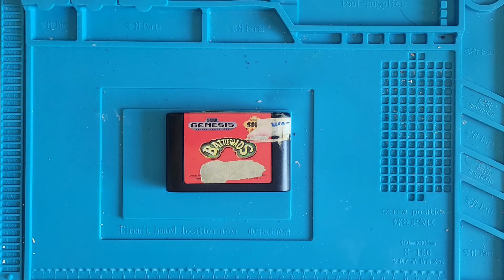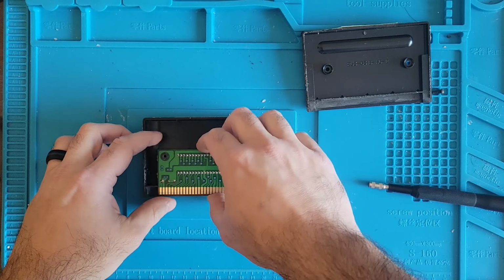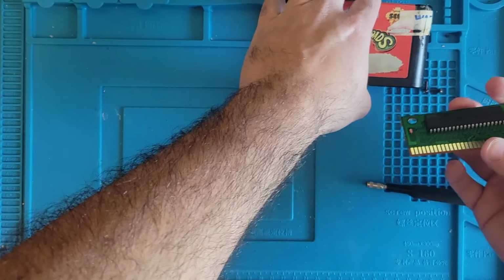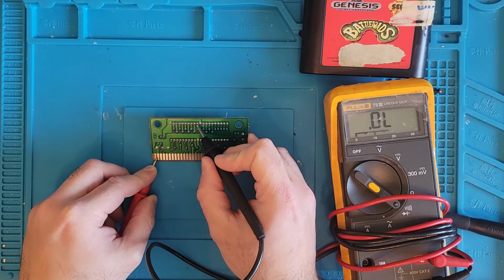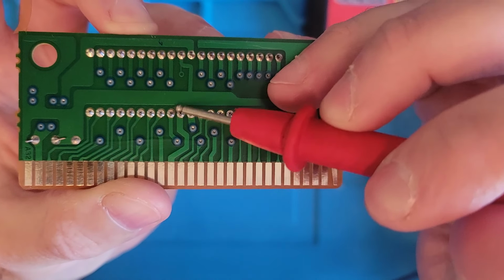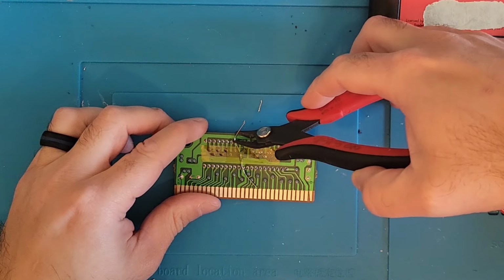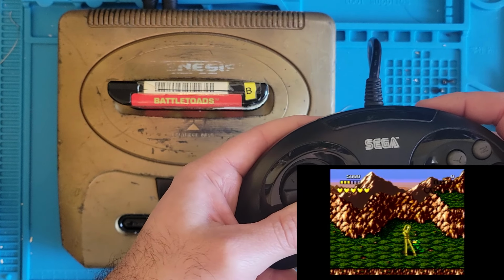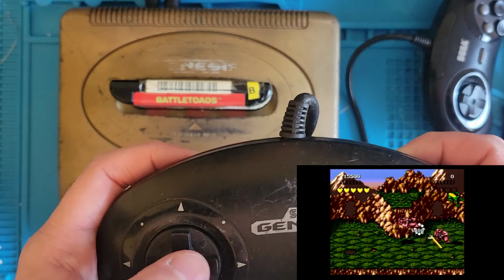Battletoads SEGA Genesis!! Can We Fix It Or Will We Croke??!!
🐸🎮 Embark on a retro gaming rescue mission with Battletoads for the SEGA Genesis in this thrilling repair tale! Join me as I confront the challenges of a non-functioning cartridge, diving deep into the inner workings to uncover the source of its ailment. Despite an initial setback with cleaning the pins, perseverance prevails as I methodically test continuity and diagnose a faulty diode within the chip. With ingenuity and precision, I implement a 1000 OHM resistor workaround, bridging the gap between defeat and victory. Witness the triumphant revival of Battletoads as it springs back to life, ready to unleash its pixelated power once more! 🕹️🔧✨

EBAY Store:

1,000 OHM Resistors

WOLFMAN REPAIRS
11250 Old St. Augustine Rd
Suite 15-205

Tools and Supplies I use:
Tools:
Blue Matt
Solder Iron
Ifixit bit set
Hot Air Station
Capacitor Discharge Tool
Wire Stripper
Solder Sucker
UV Light
Philips Head Set
Fiberglass Pens
Micro Cutters

Supplies:
Solder Wick
Low Melt Solder
Solder Mask

*MUSIC*
None